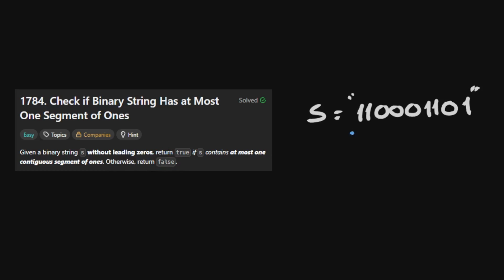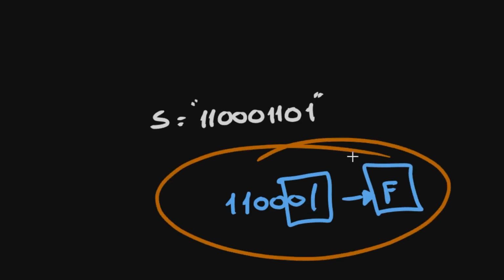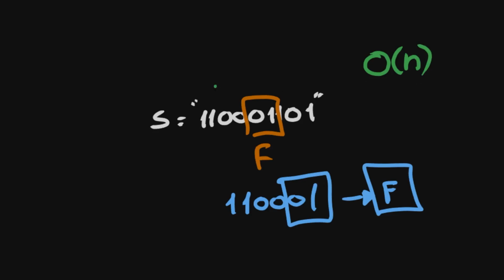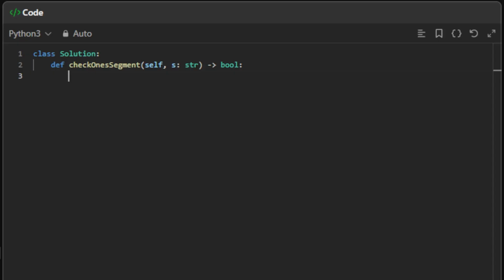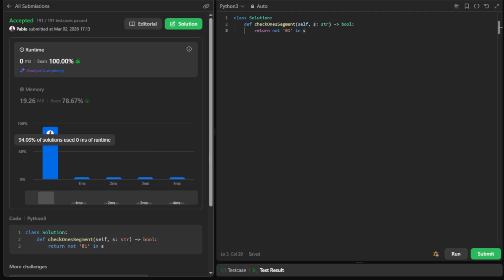Check if Binary String Has at Most One Segment of Ones | LeetCode 1784 - Python